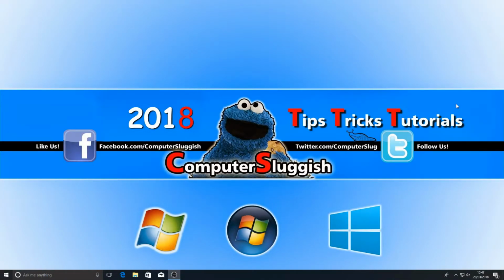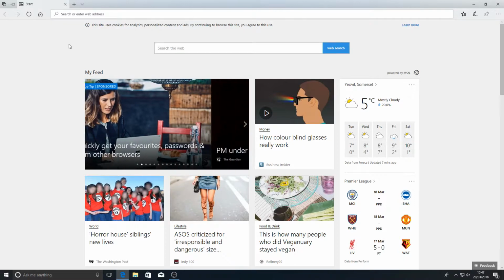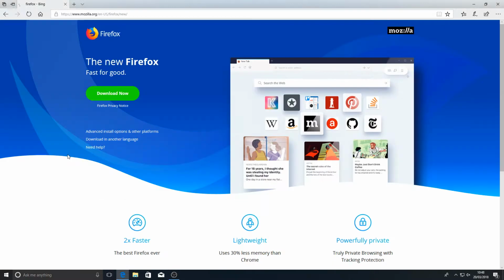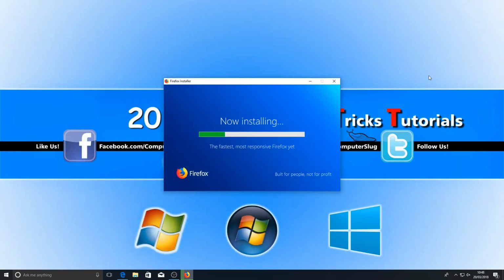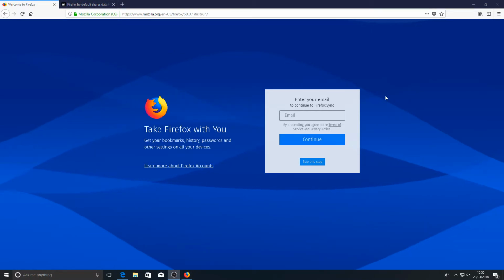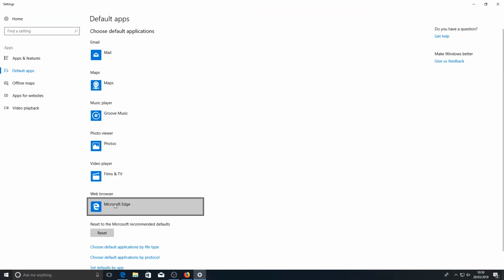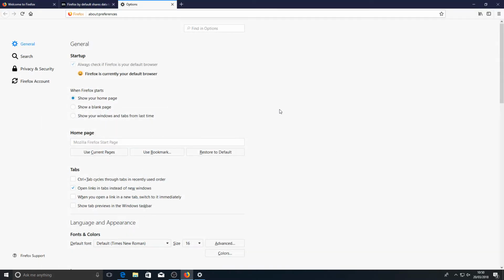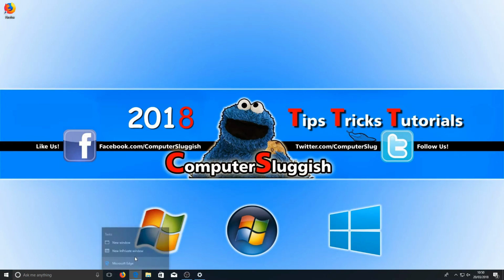How To Install Firefox On A New Windows 10 PC Tutorial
In this Windows 10 Tutorial I will be showing you how easy it is to install one of the best web browser Firefox onto your new Windows PC. I really do recommend you install Firefox as it has a lot more to offer than Microsoft Edge web browser.